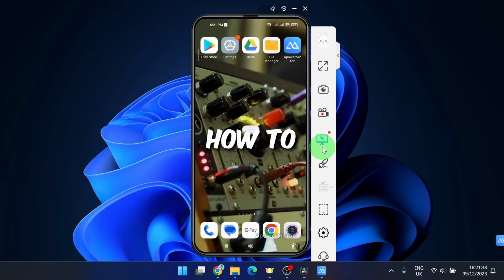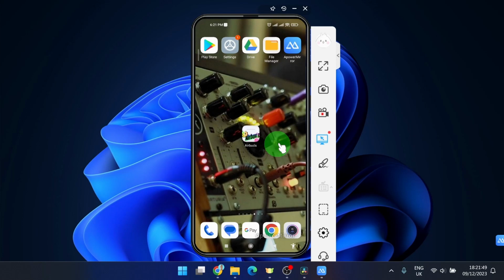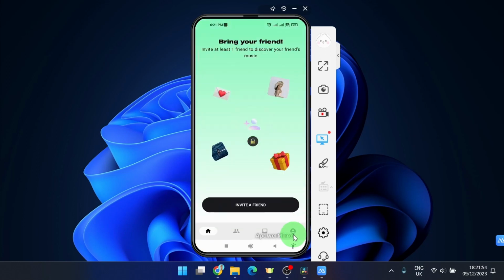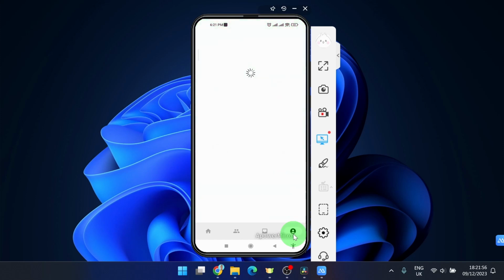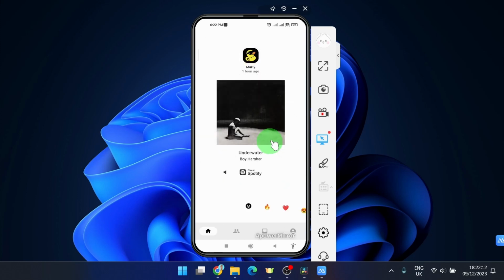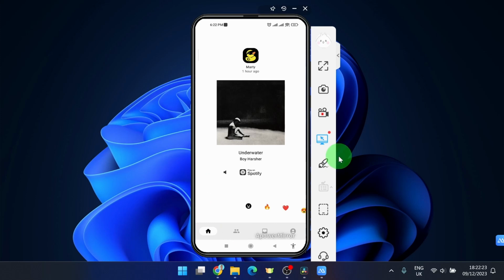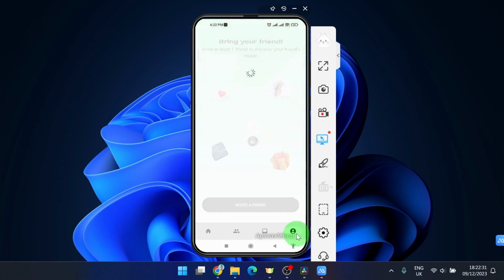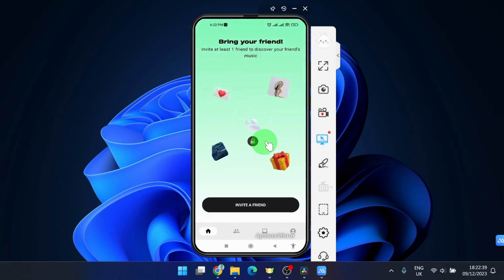How To React To a Song | Airbuds Widget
Learn how to react to a song using the Airbuds Widget mobile app.